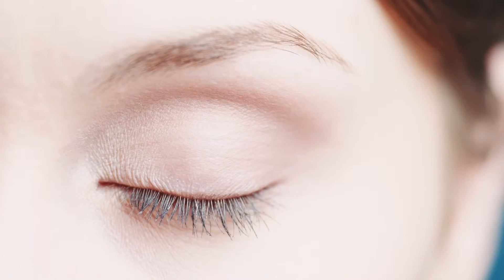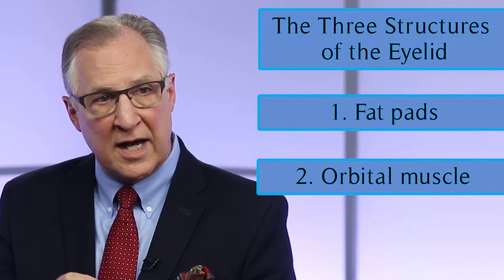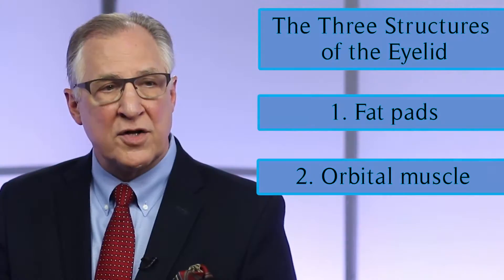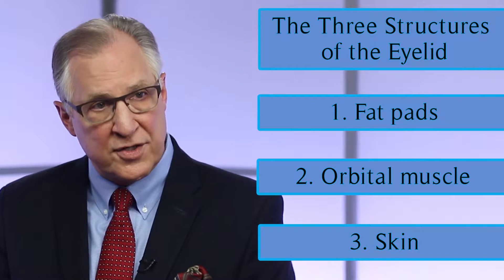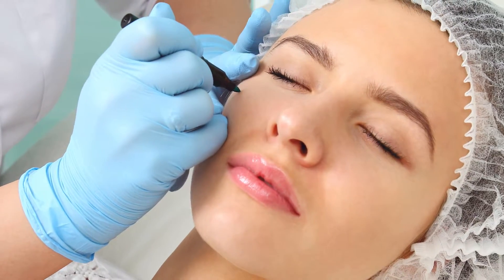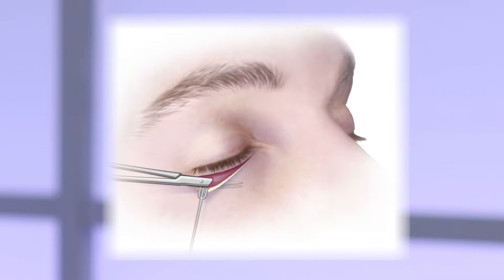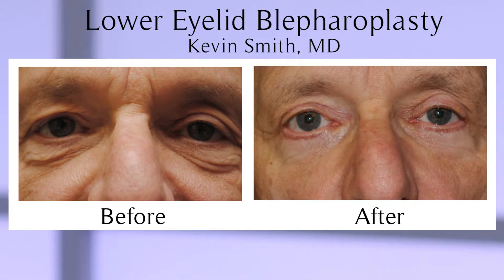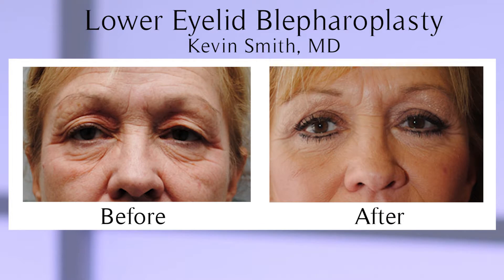The Anatomy of the Lower Eyelid a Discussion with Dr. Smith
Watch as Charlotte Plastic Surgery’s Dr. Smith discusses the anatomy of the lower eye to help us understand how bags and circles arise, and most importantly, how they can be treated.